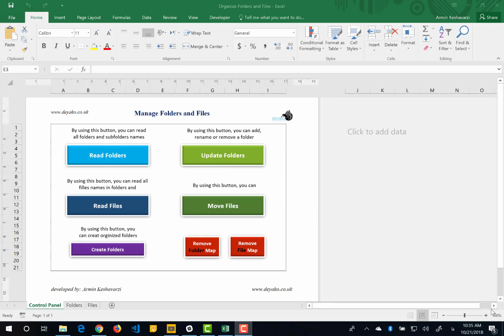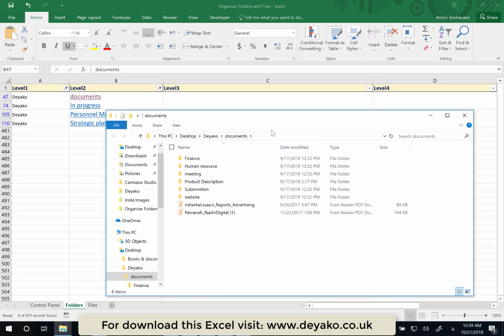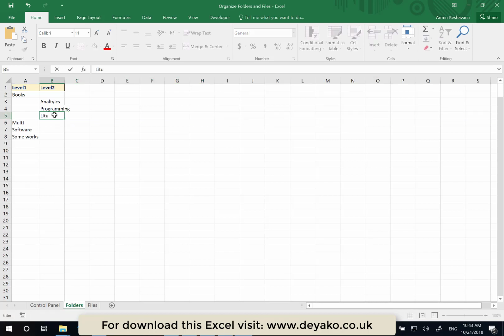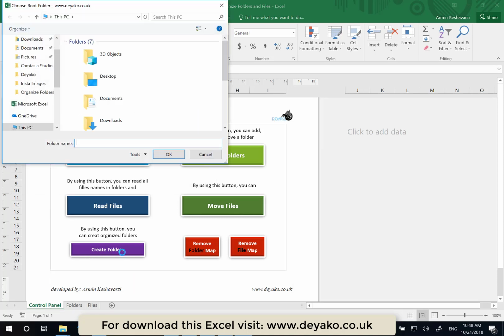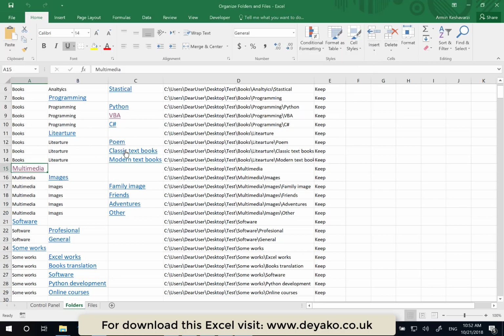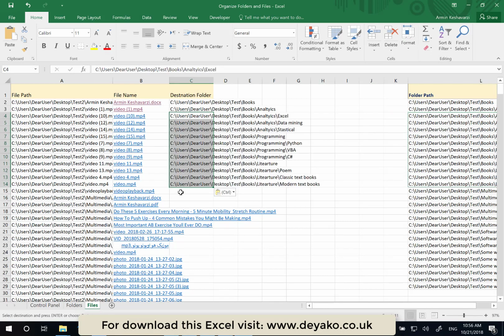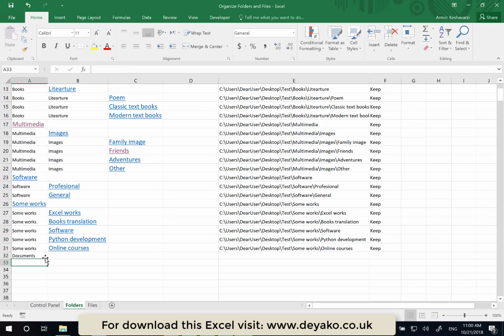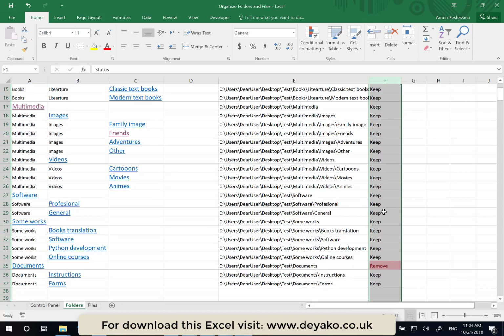Organize Files and Folders by Microsoft Excel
This Excel file help you to map your current folder hierarchical structure in the Excel spreadsheet, or create a hierarchical structure folder from Excel spreadsheet. This Excel is very helpful for MIS (Management Information System) activities